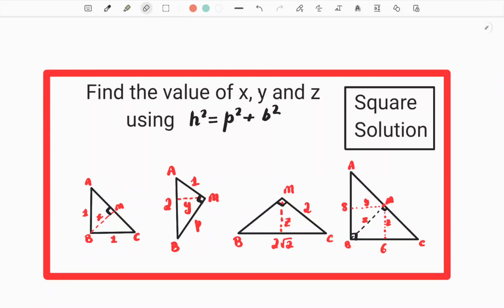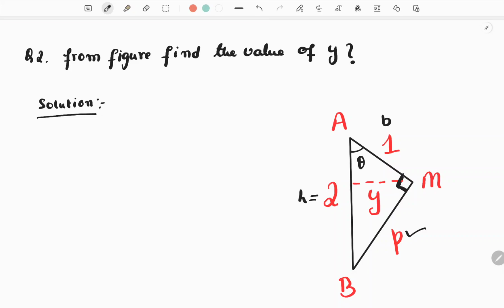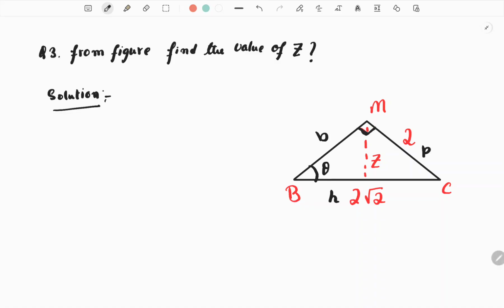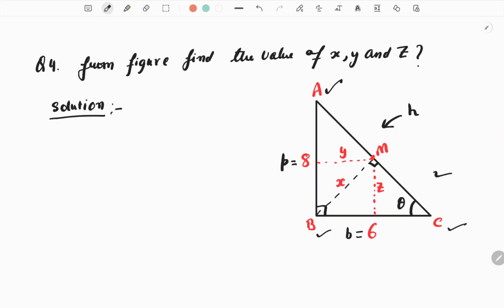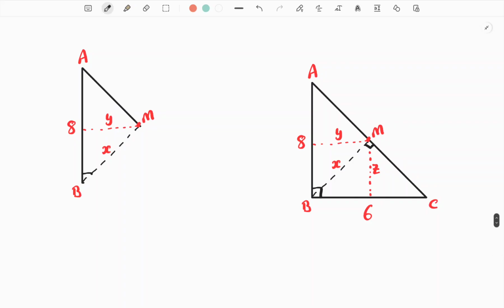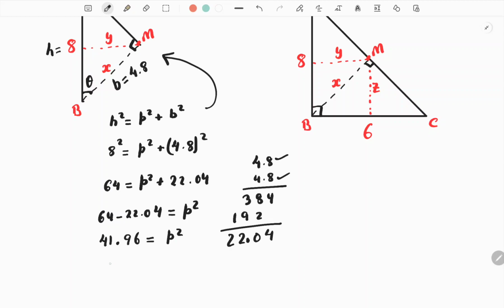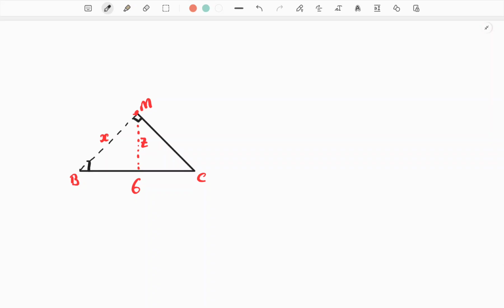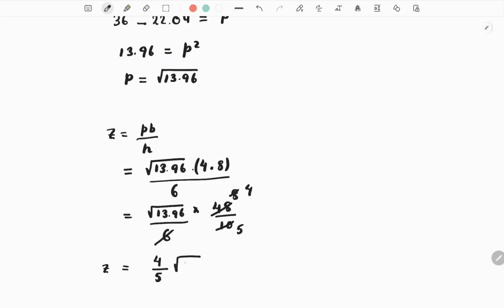Find the value of x, y and z // Using the formula h^2=p^2+b^2 : part3.